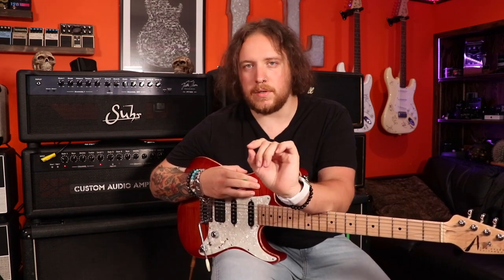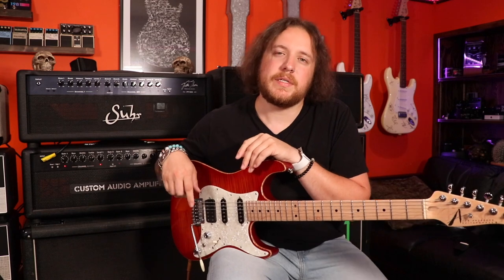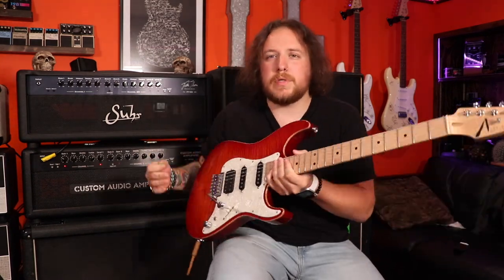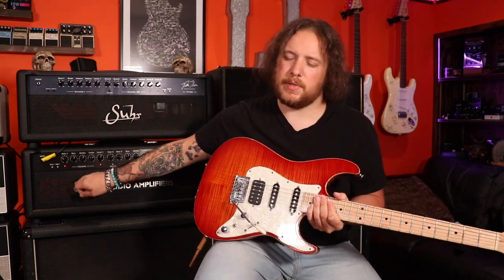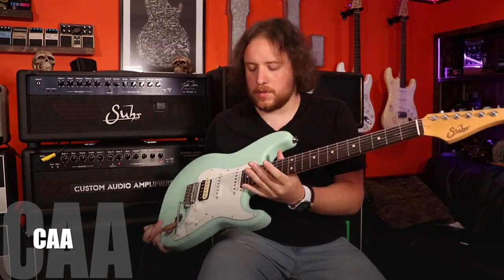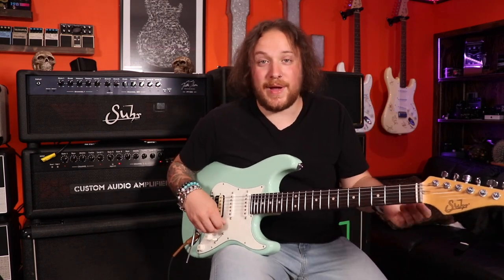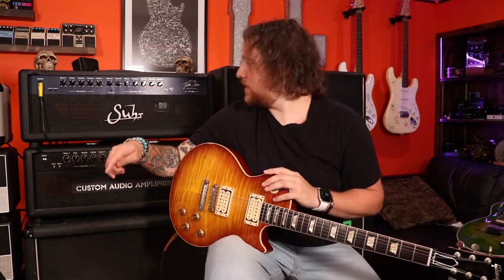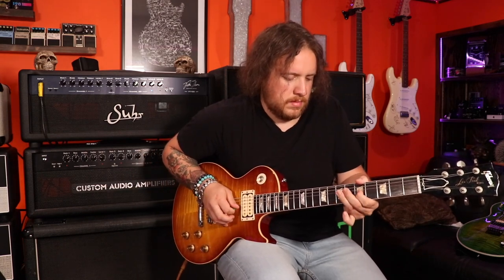SUHR PT-100 VS CUSTOM AUDIO AMPLIFERS PT-100 | Amp Shootout Vol. 2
First we answer the burning question about IR/Not IR -

Then we tear into the awesome world of the perfect combination of Fender & Marshall style amps in one headshell; comparing two different iterations!

Main comparison starts at: 7:45

The guitar tracks are raw straight out of the Suhr Reactive Load, no fancy EQ or any processing whatsoever.